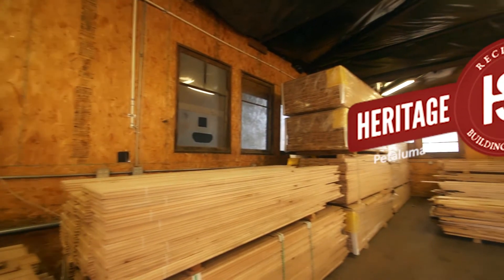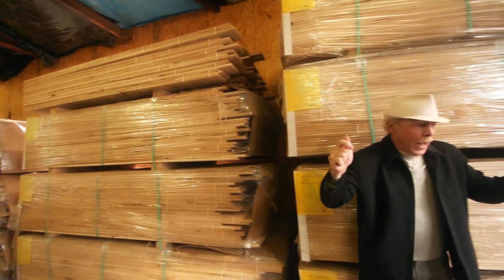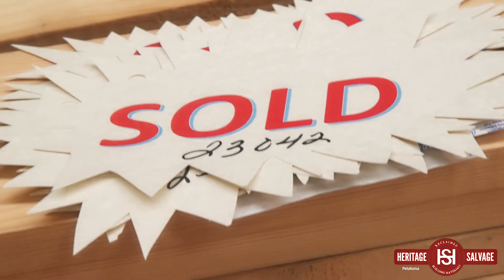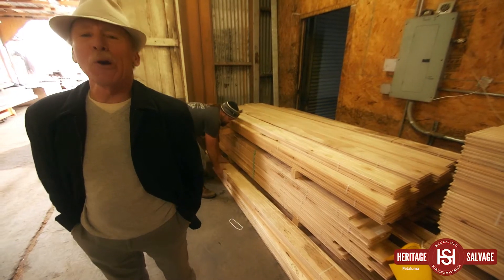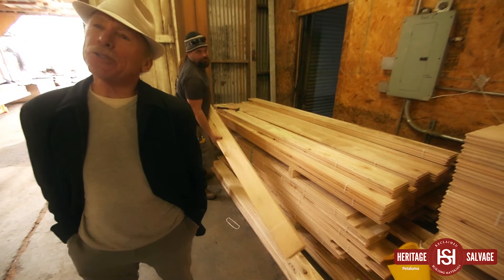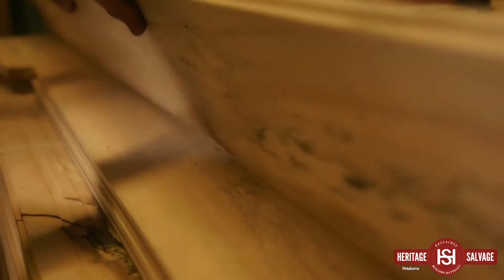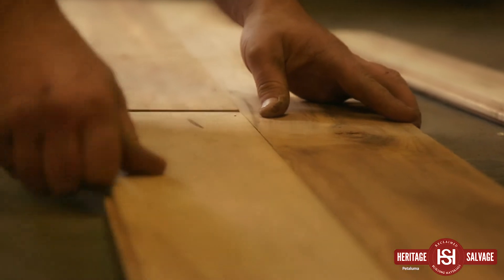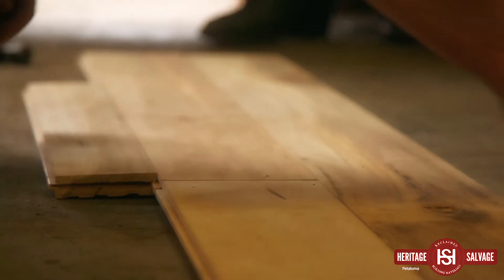Windfall Maple Flooring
This flooring is the Bee's Knees of hardwood flooring choices in 2017 . . . it does not get more cleverly sustainable at a price that is more than approachable and quality in long lengths, t&g, bottom relief and end matched. Come on in and get you some!